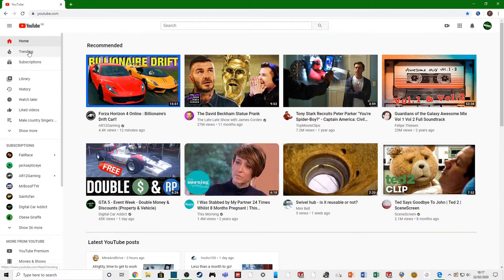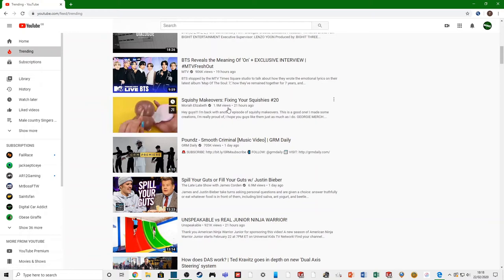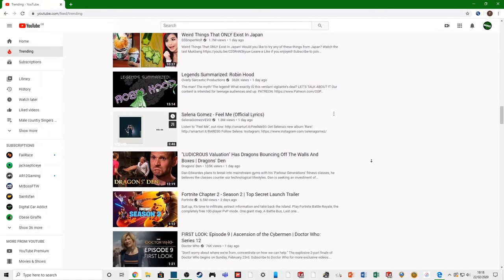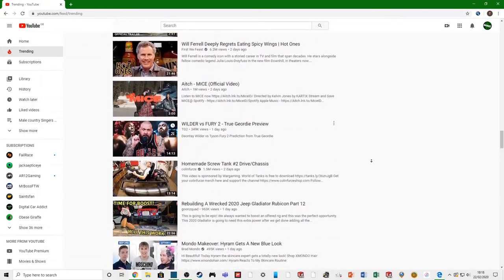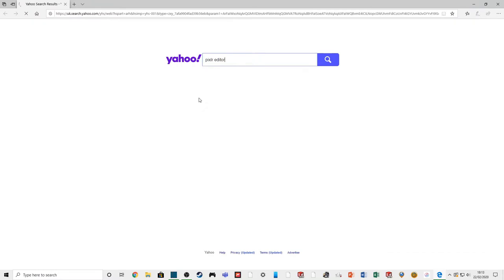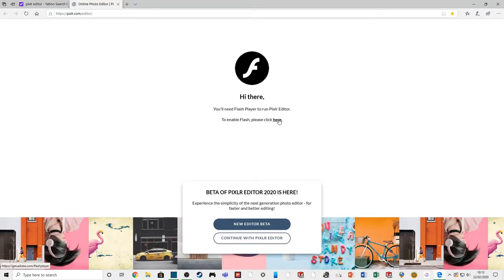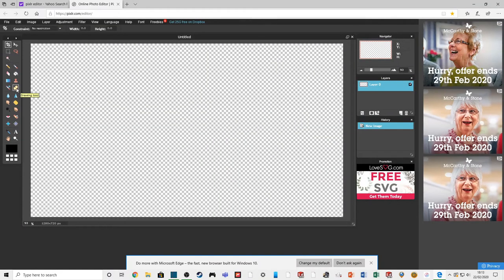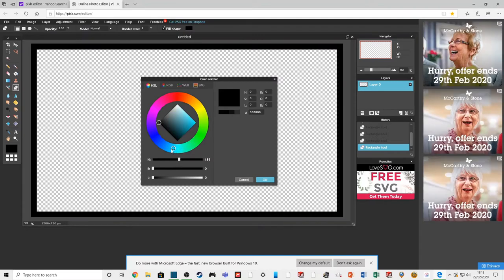YouTube Top Tips| How I Reached 200 Subscribers